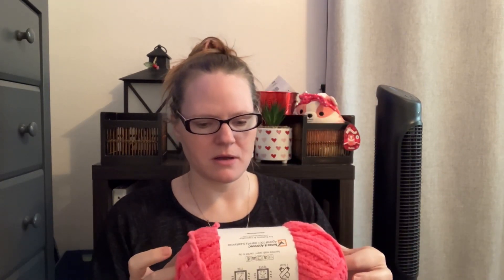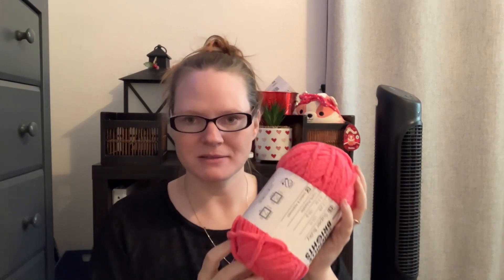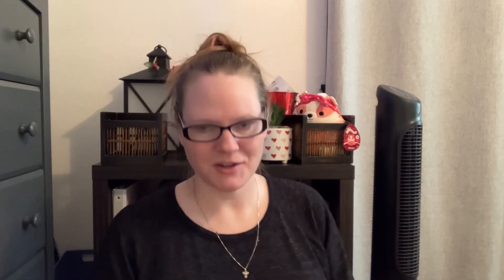What I ordered in my first premier haul!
Hi! Thank you for stopping by to see my first Premier yarn haul!